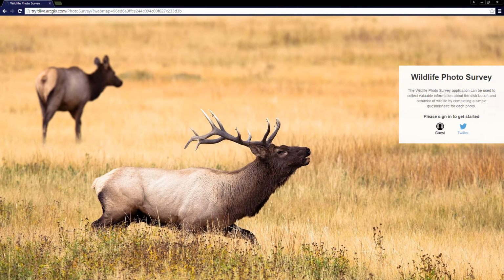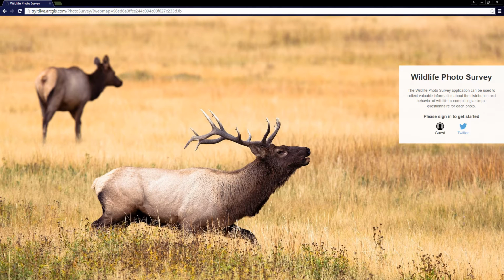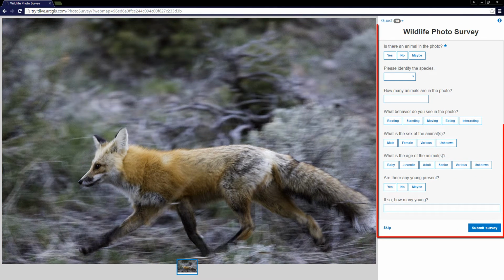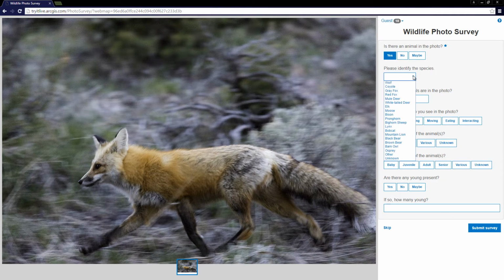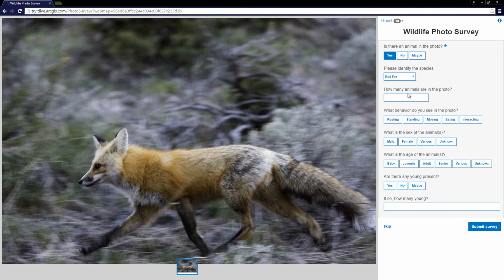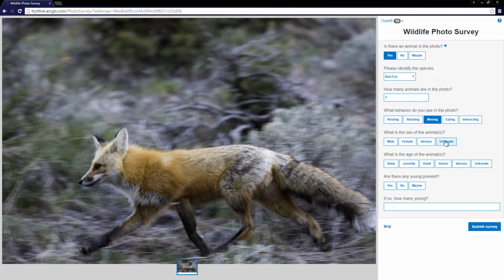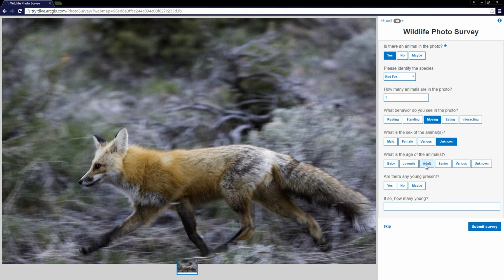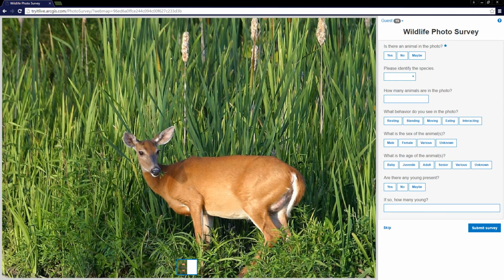Wildlife Photo Survey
Wildlife Photo Survey can be used by Fish and Wildlife organizations to collect valuable information about the distribution and behavior of animals in the wild.

This application is a configuration of ArcGIS and a JavaScript application, and can be used on desktop, tablet and smartphone devices.

To learn more, download the application and sample data, and get started with configuring the application for your organization, please

For more information on Esri, visit esri.com.